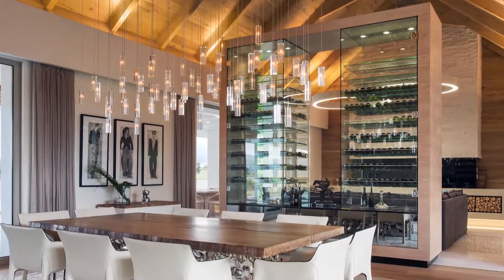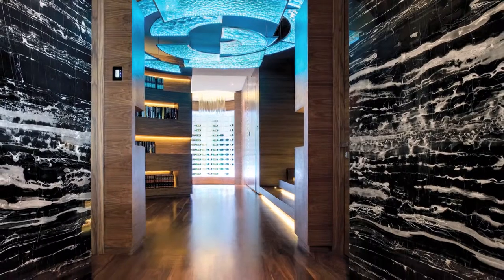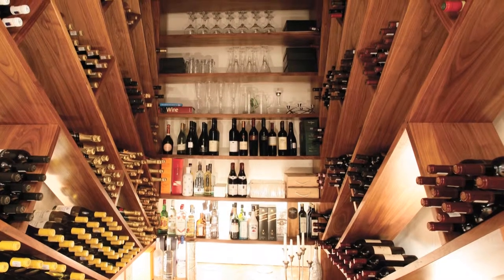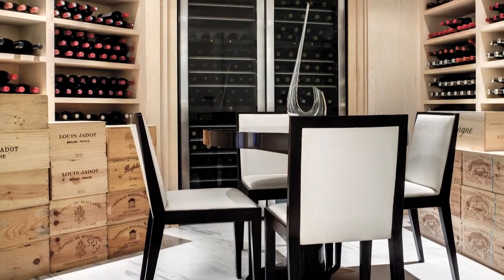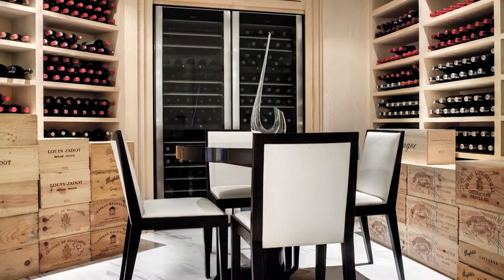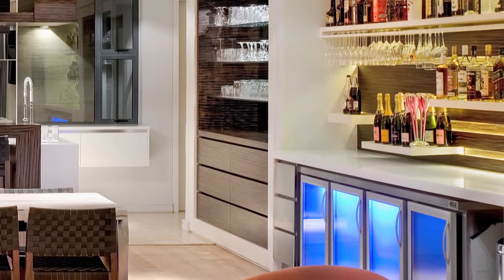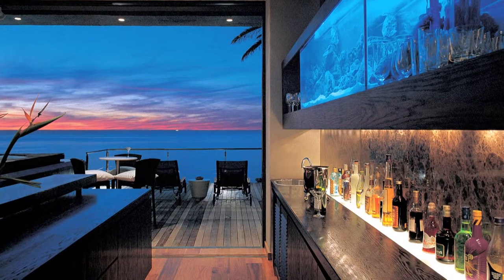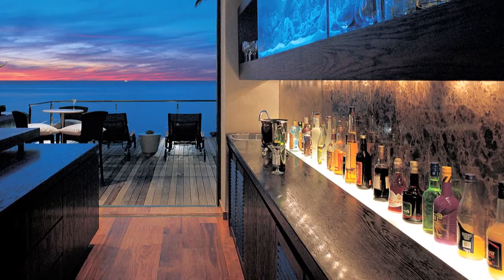Wine Cellar and Bar Design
Our climate allows us to enjoy outdoor living almost all year round. Seamless integration between the interior and outside allows all the living and entertainment spaces to flow uninterrupted. Modern outdoor furniture resembles interior furniture and allows us to replicate interior spaces, outside. Current outdoor fabrics are hardy and allow the use of deep comfortable upholstered sofas which can stand in the open and are weather-resistant.